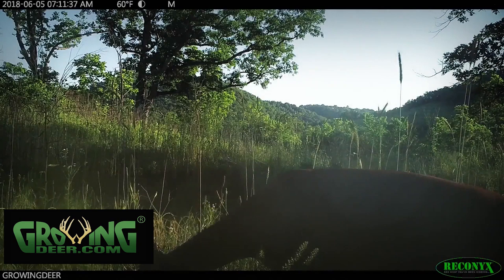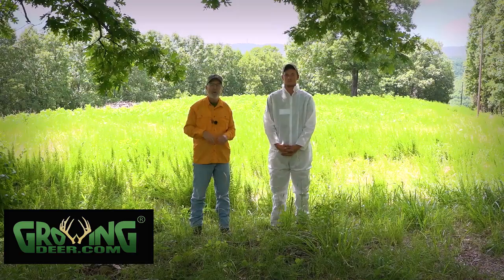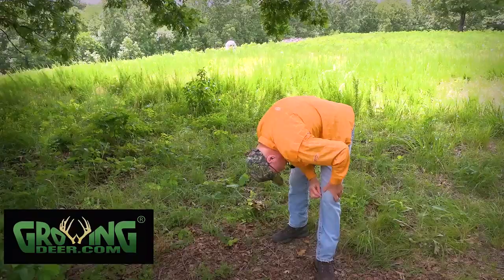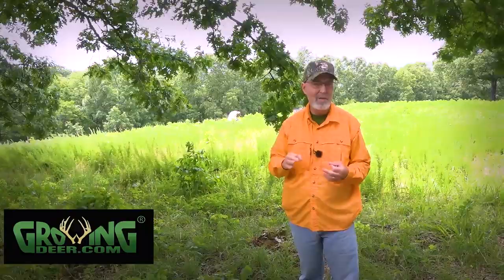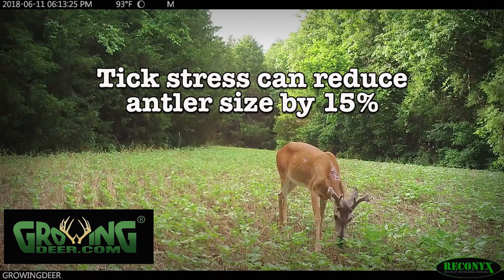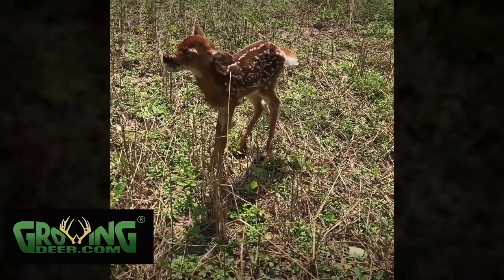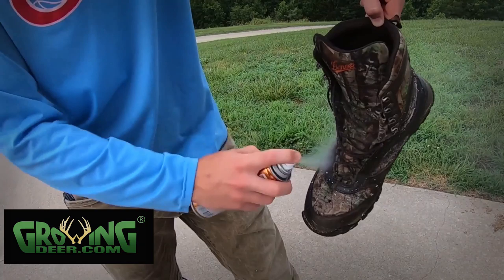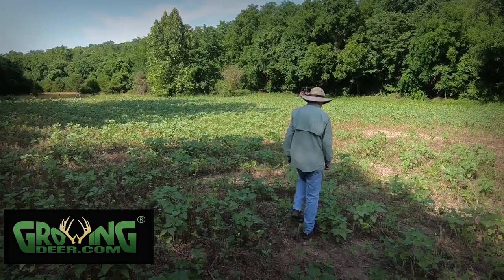How Many Ticks? Are There More In Brush or Leaf Litter/Woods?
Ticks, Ticks, Ticks Heavy tick loads can have huge impacts on fawns, bucks, and humans. Last summer we did a small test and the results were crazy! Find out more about the effects of ticks.  There is more to this story! See more in this video from summer 2018